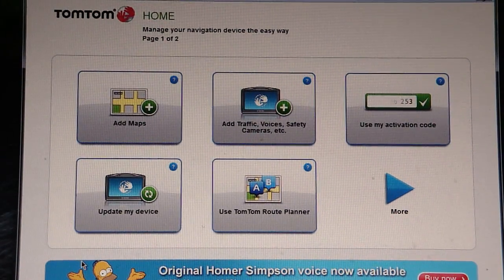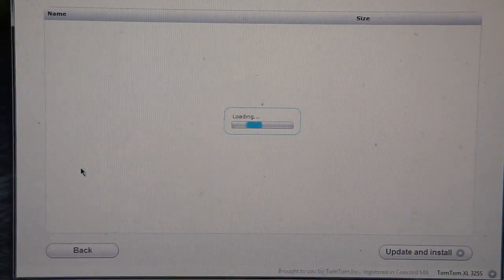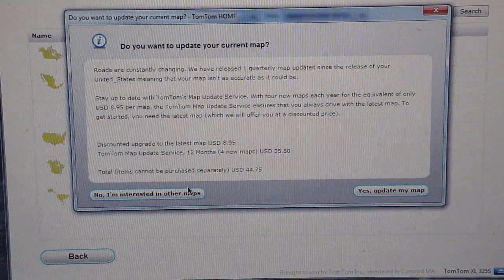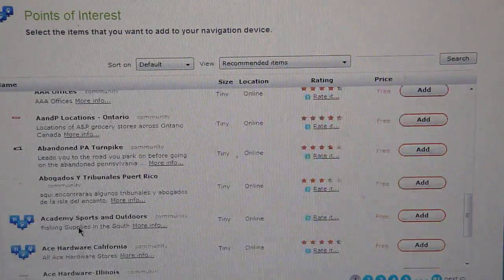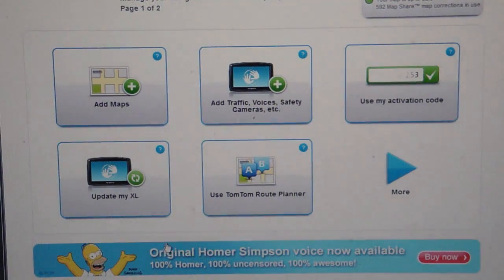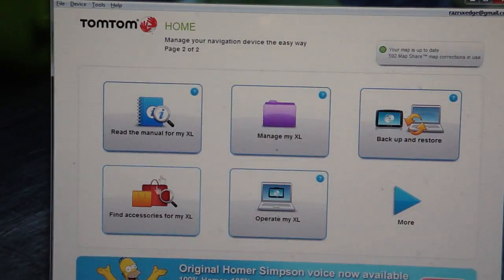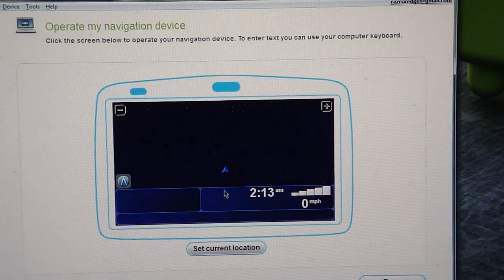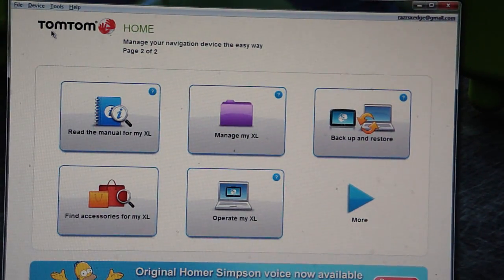TomTom HOME Software Review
review of the TomTom HOME Software